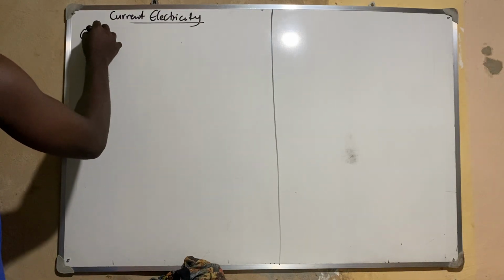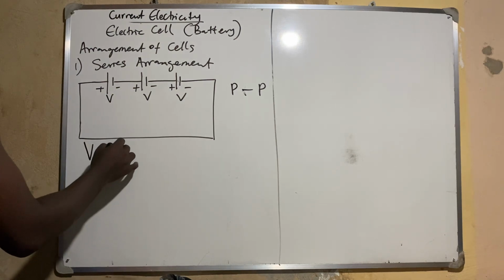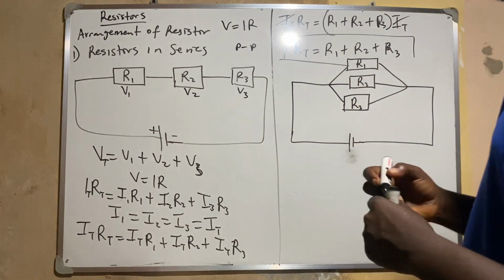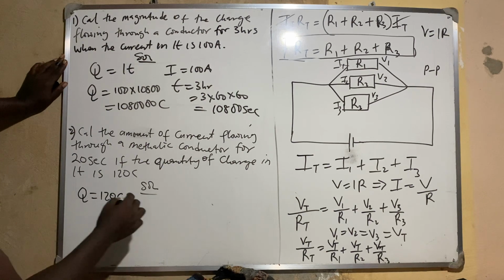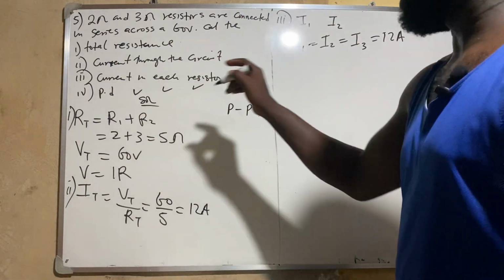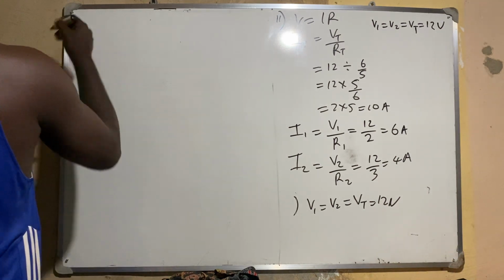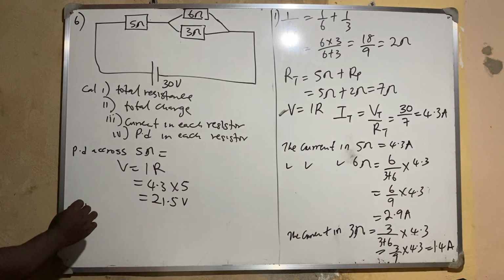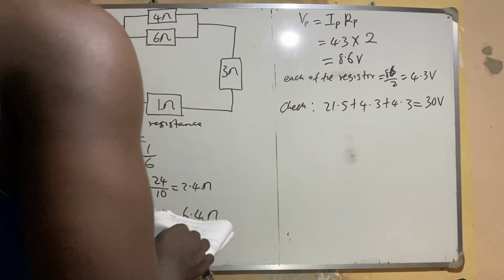Current Electricity: Ohm’s Law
This physics tutorial video teaches students the following with numerous WAEC,NECO and undergraduate exam questions solved
1. Current Electricity = charge/time
2. Potential Differences = work done/charge
3. Ohm’s law
4. Electric cell in series and parallel
5. Resistors in series and parallel